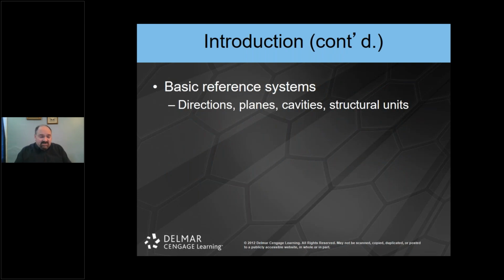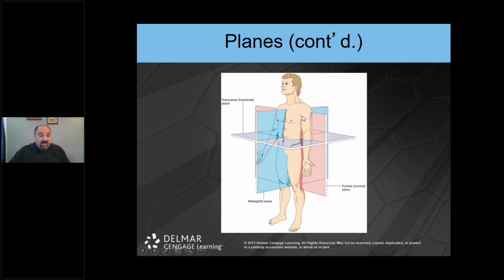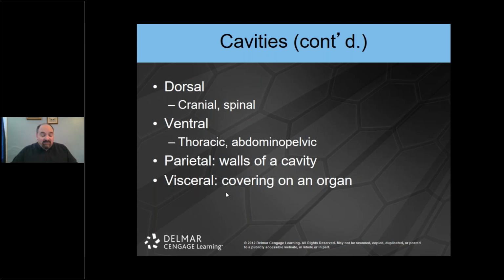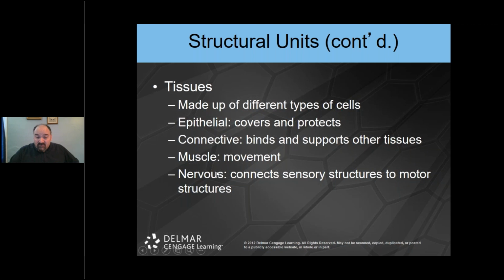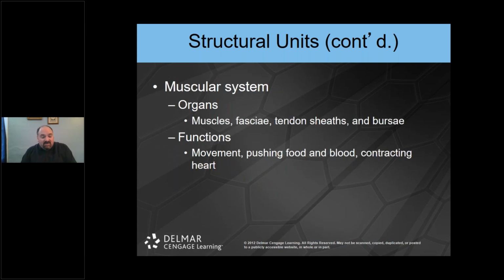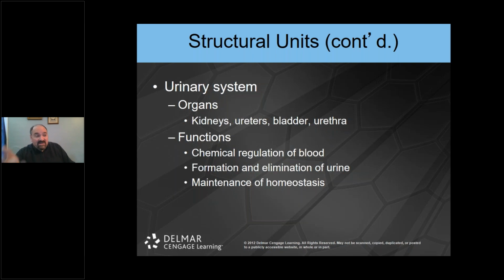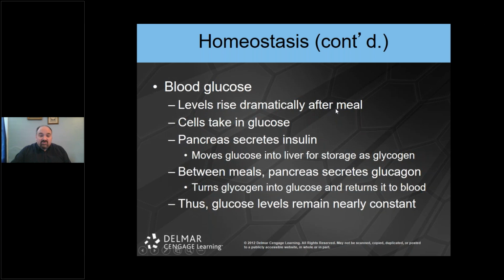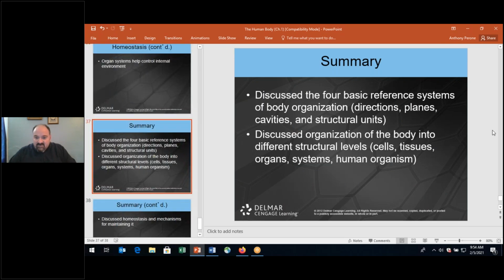MED 176 B1 Feb 5th Class